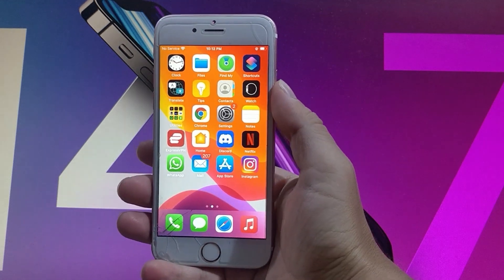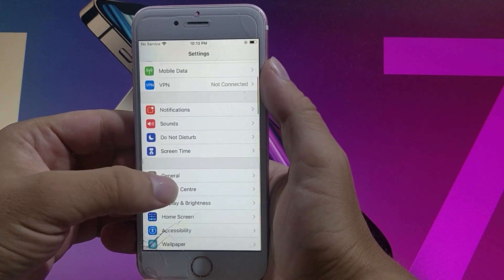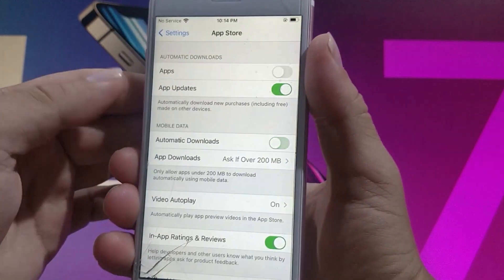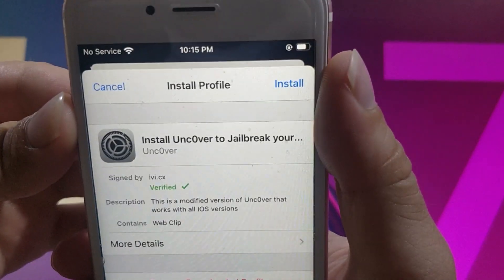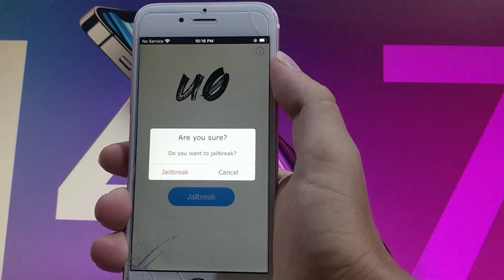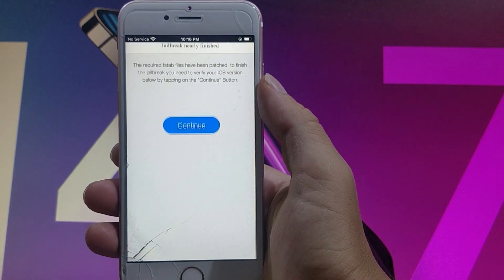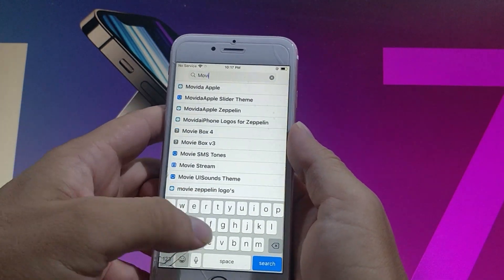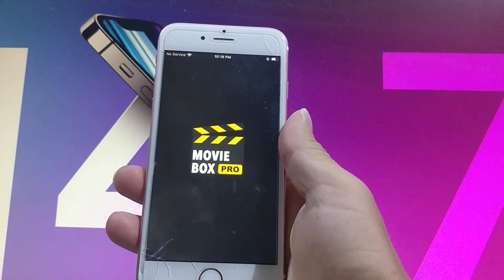How To Jailbreak iOS 14.7 - iOS 14.7 Jailbreak (NO COMPUTER) - Unc0ver Jailbreak iOS 14.7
Sup guys in this new video you will learn how to get the latest Jailbreak iOS 14.7 Unc0ver Jailbreak iOS 14.7 that was recently recently, understand that for this iOS 14.7 Jailbreak no computer is needed which is pretty obvious for most advanced users, you will get this in no time whatsoever just follow the steps inside the video and you will have the jailbreak within a few minutes.